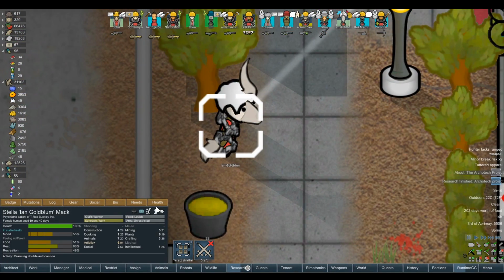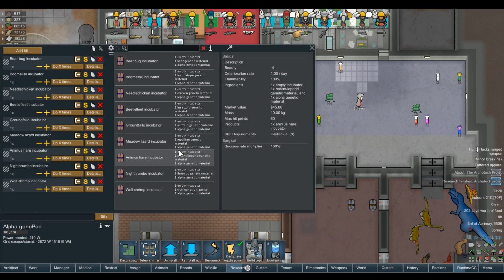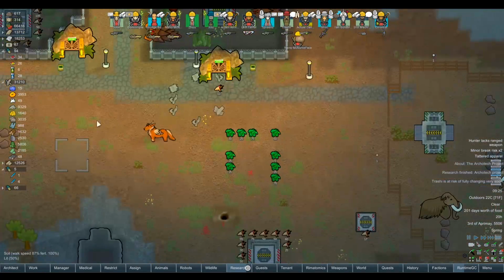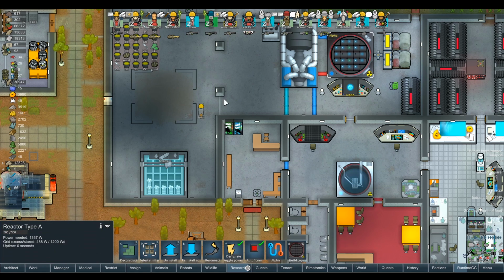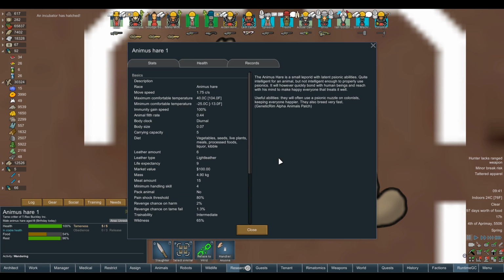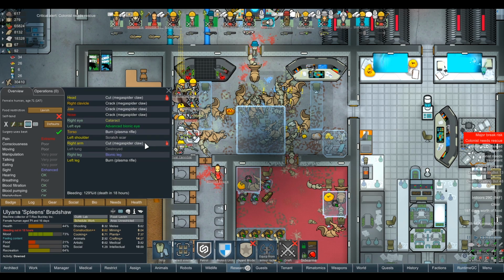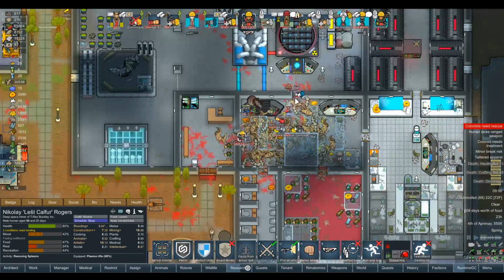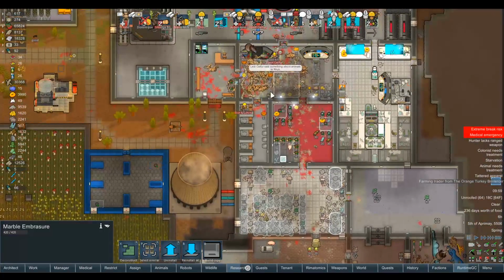Rimworld: DinoScience #43 - Laboratory Besieged